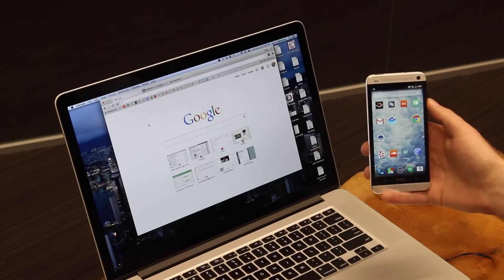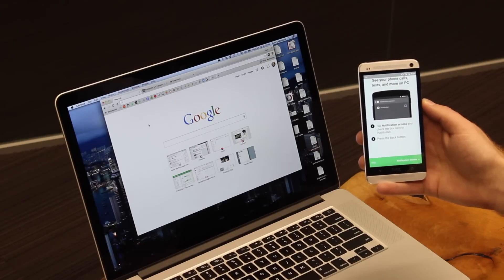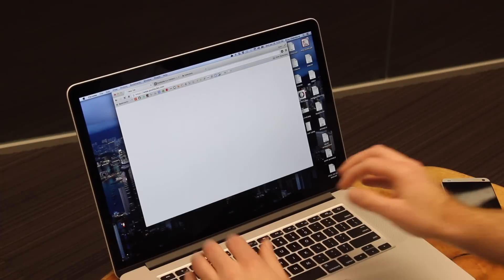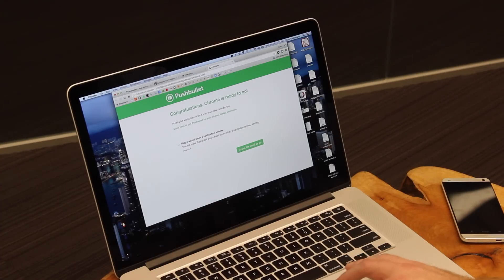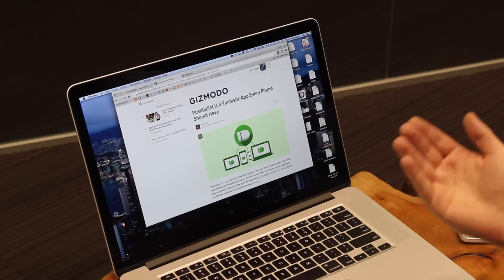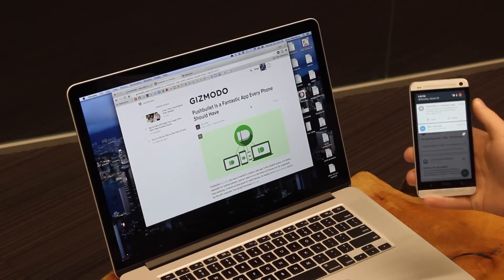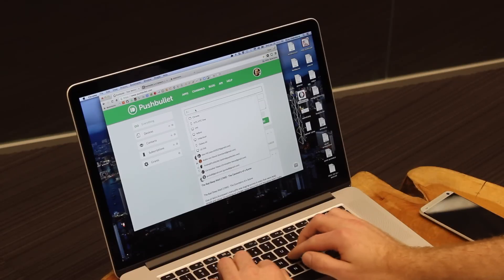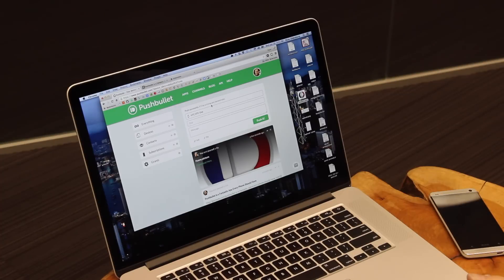Getting Started with Pushbullet on Android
Getting Pushbullet set up on your Android phone and computer is easy. This video takes you through it step by step.